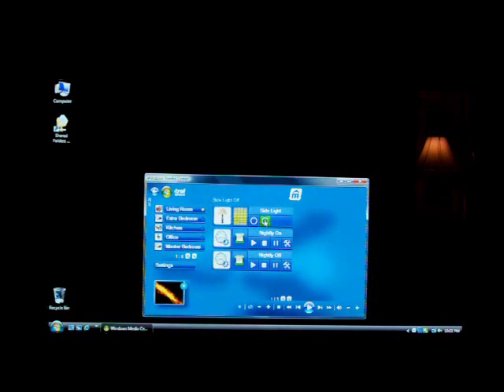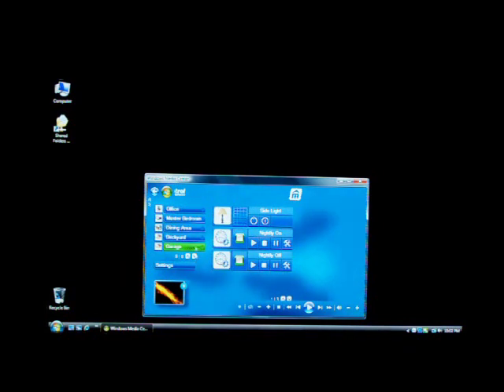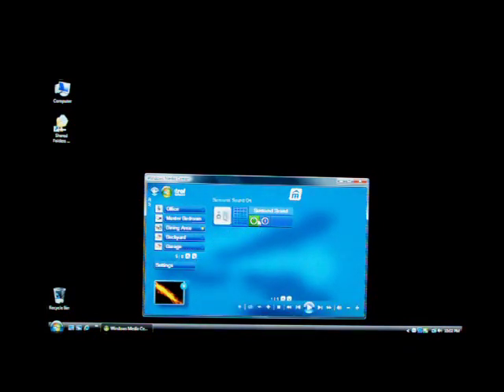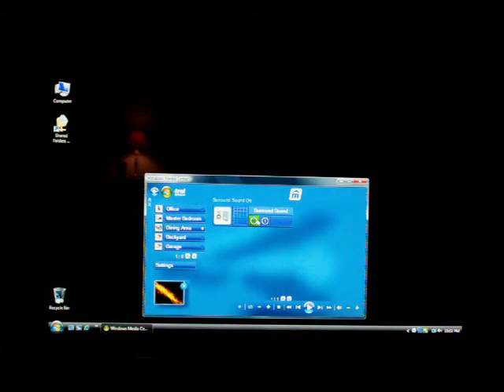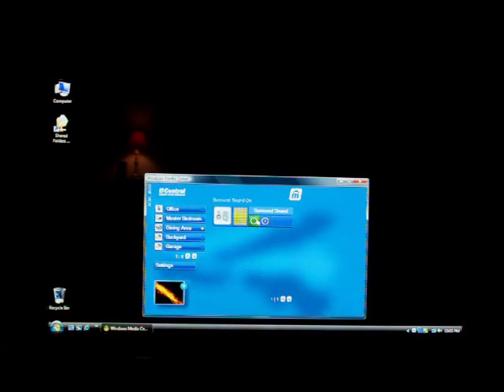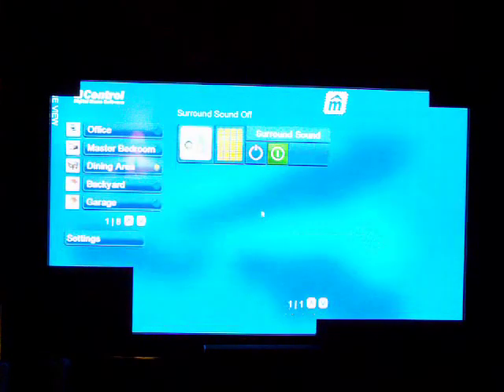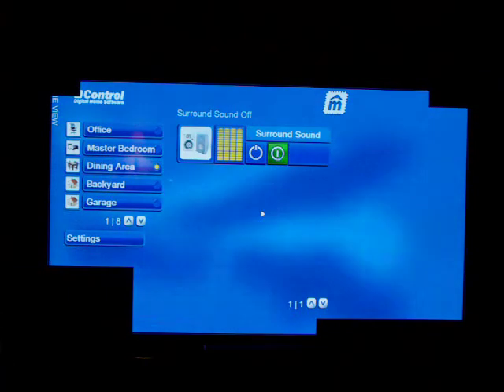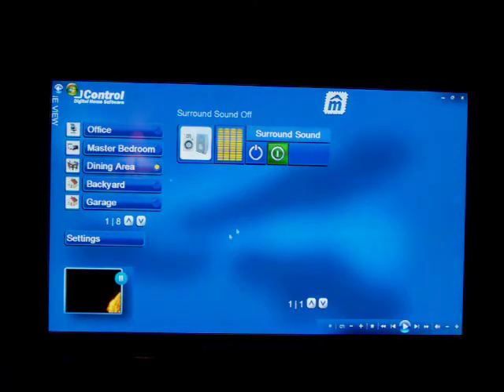Adding an mControl to Windows Home Server on a Friday Night